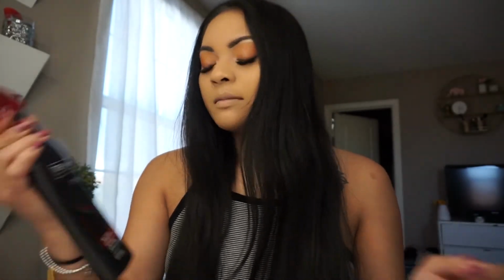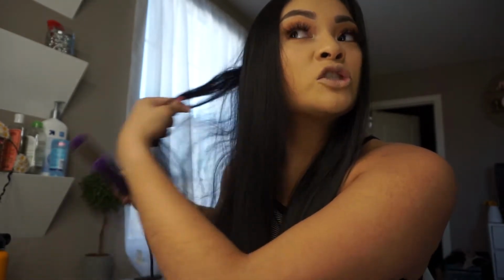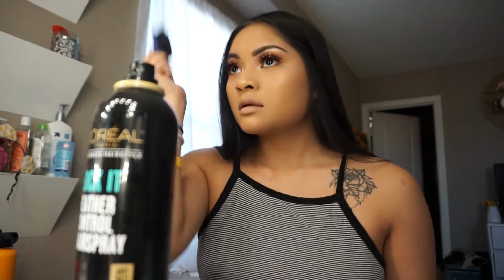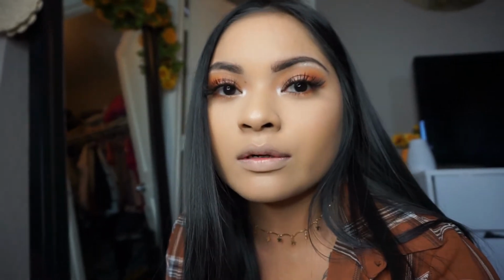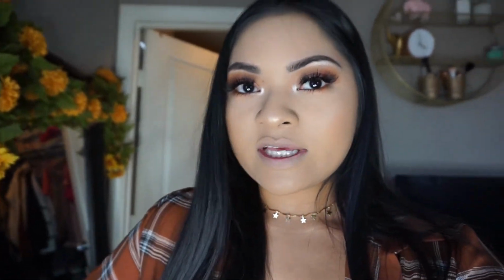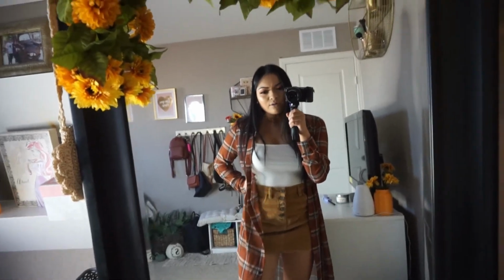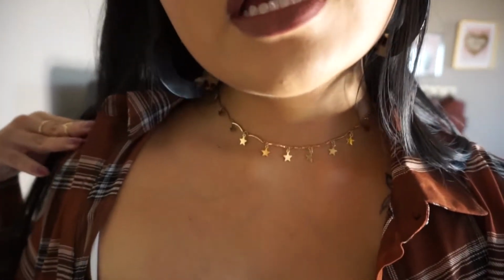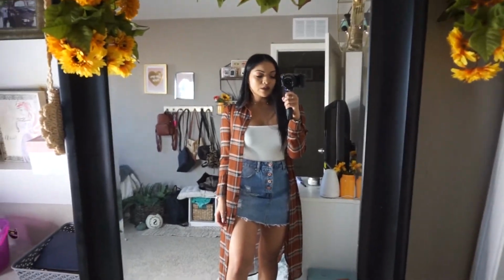Pumpkin Patch GRWM | Fall Makeup & Outfit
Hi everyone!! I decided to film me getting ready for the pumpkin patch. The vlog portion will be uploaded in a different video, but I hope you guys enjoy!!

♡Samantha